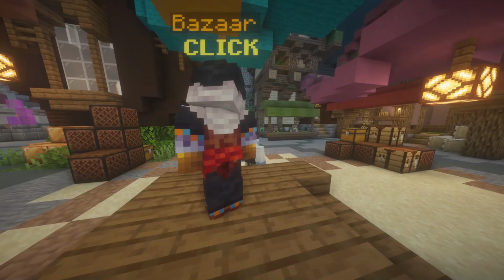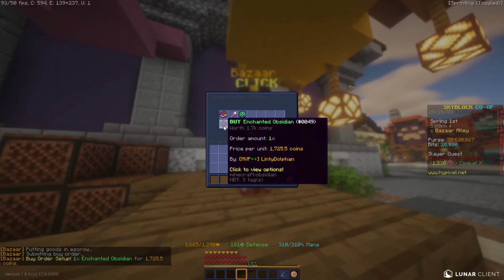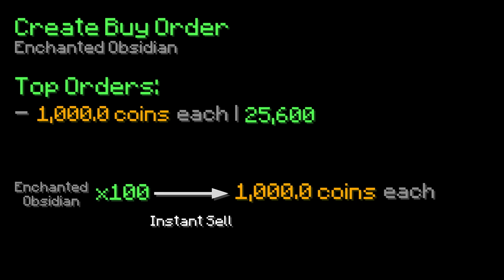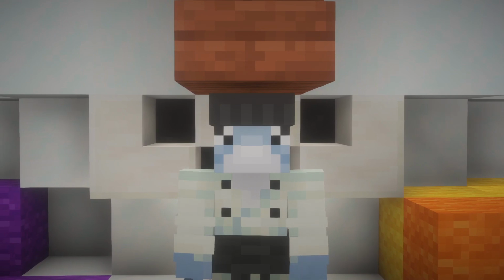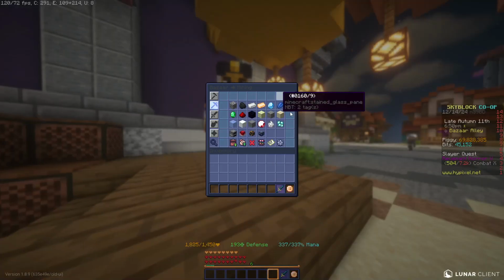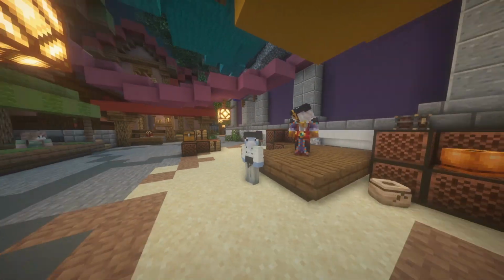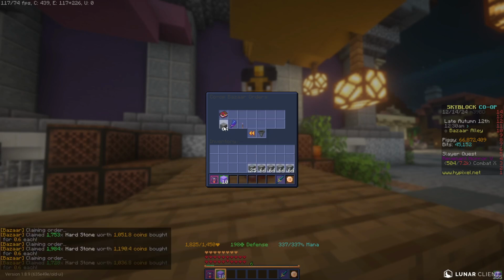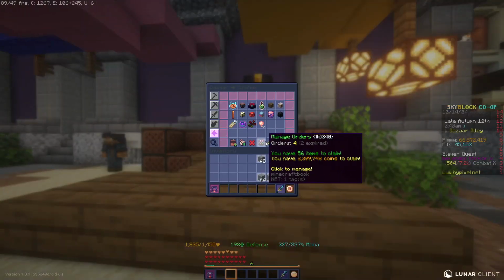Bazaar Guide Hypixel Skyblock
Took me about 3 months of "work" but its finally out so hopefully it was worth the wait...

Also probably wont be doing any bazaar related content after this let alone any skyblock stuff, mostly gonna do longer form content and streaming but I am unsure of when and what all of that will be in the future so if you want updates for that then join ma discord or smth too lazy to put it in here so find it on a different video if you really care...

Also if you are still starved for bazaar content then check these guys out:

Well thats all I got for now so peace out